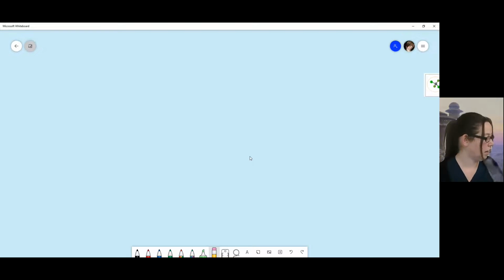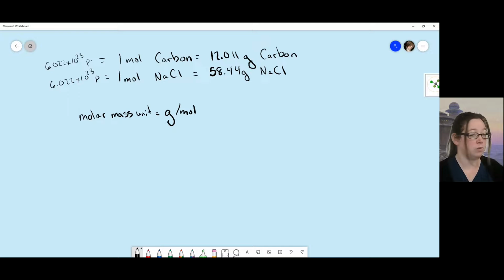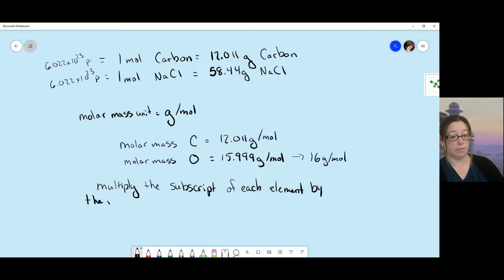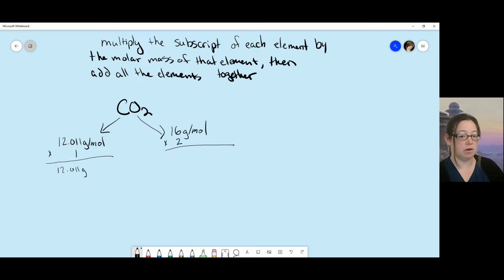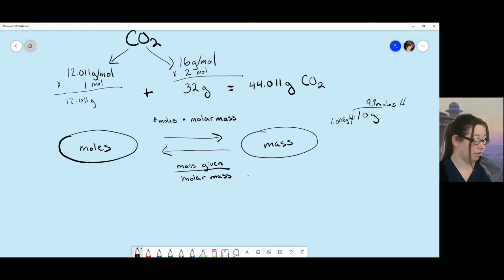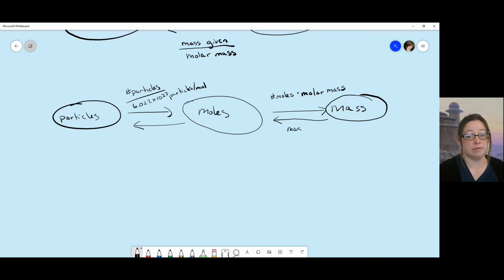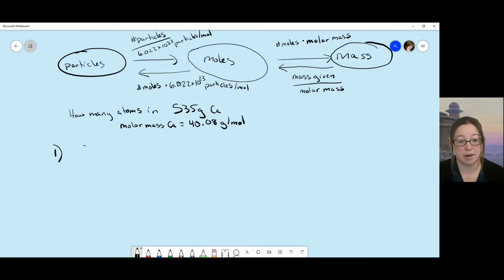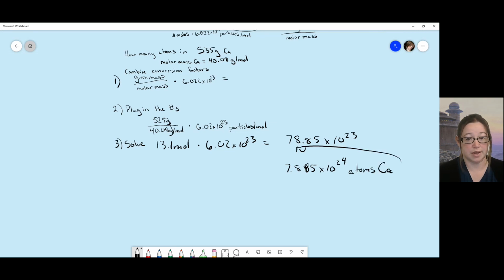Moles, Mass, & Compounds